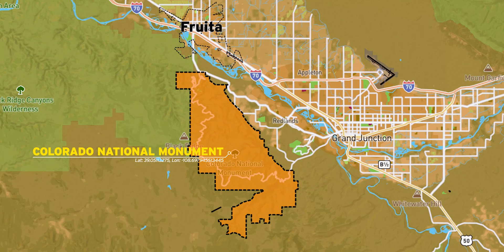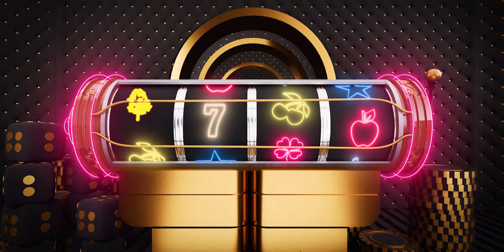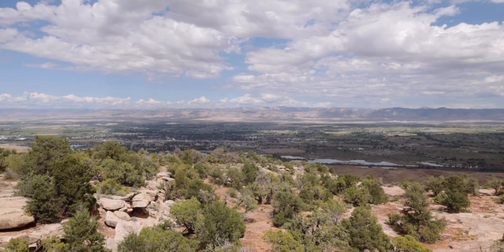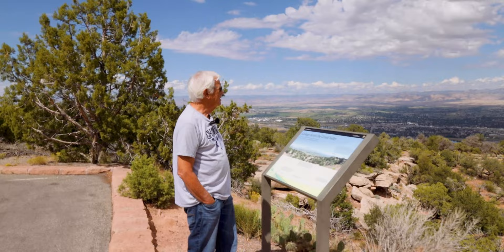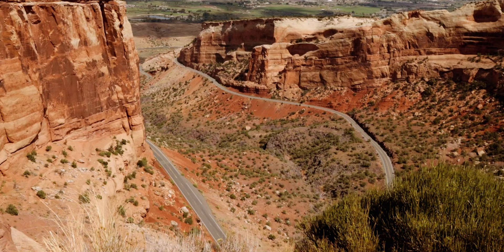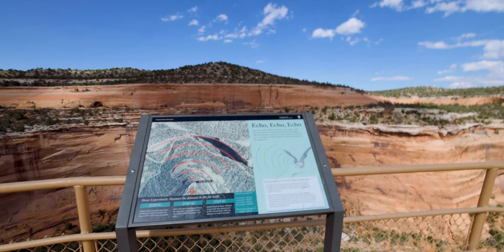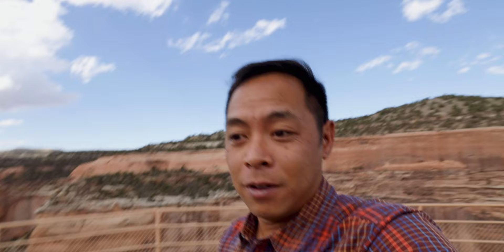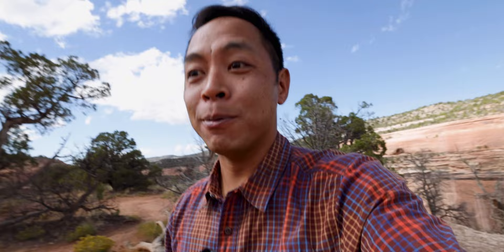Colorado's Scenic Rim Rock Drive: Captivating Fall Landscape Adventure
We are on the search for Fall Colors 2022 Colorado. Our first stop, September 17, 2022, the Colorado National Monument and the question is: Do they even have Fall Colors here?!?! Starting in Fruita Colorado, we drove the Scenic Rim Rock Drive Colorado National Monument. A spectacular drive with several viewpoints along the way dropping us off in Grand Junction Colorado. Definitely worth a visit! The weather was perfect while we were there. We realize it's all a gamble searching for Fall Colors Colorado 2022!